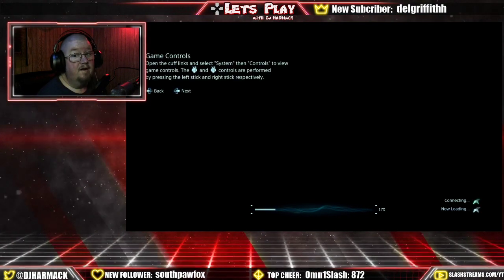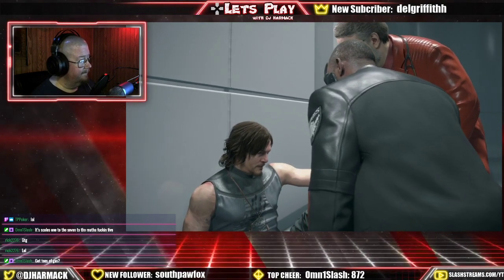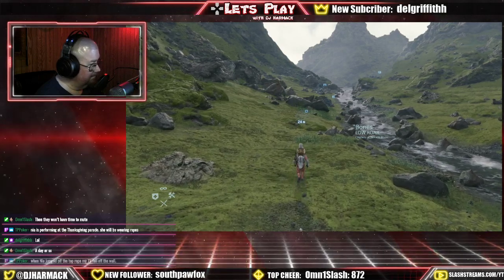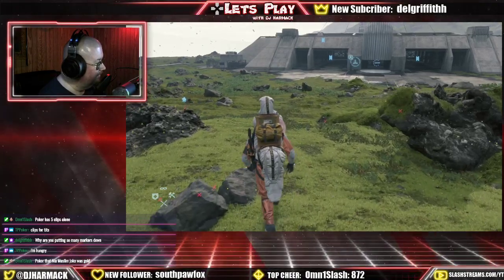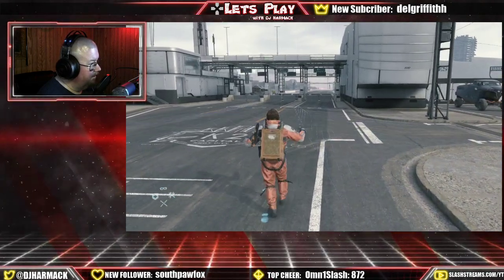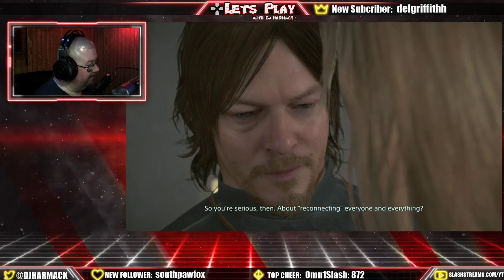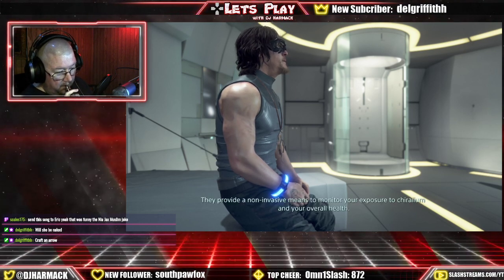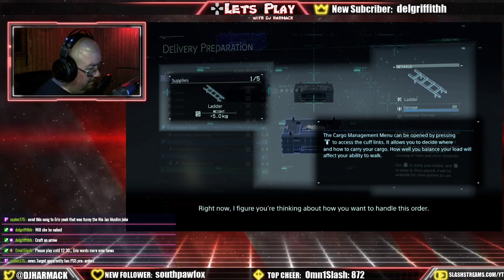Let's Play With DJ Harmack - Death Stranding - Part 2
DJ Harmack becomes a porter in this post apocalyptic world, and the cool thing is...I get to be Norman Reedus!!!  Tune in and watch as Harmack1 and Slashstreams bring you: Death Stranding!!

Watch Let's Play with DJ Harmack LIVE and follow the channel, Harmack streams live every Monday - Thursday 10 PM EST - 12:00 AM EST. Don't Forget to follow our other Twitch Channel